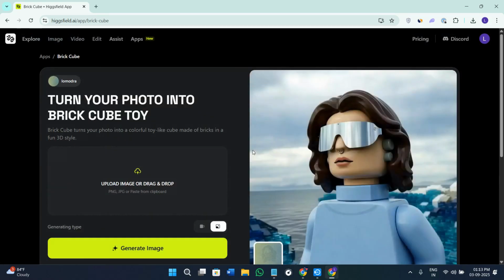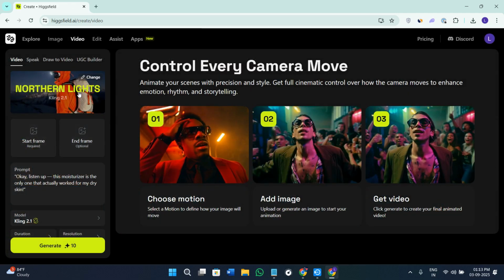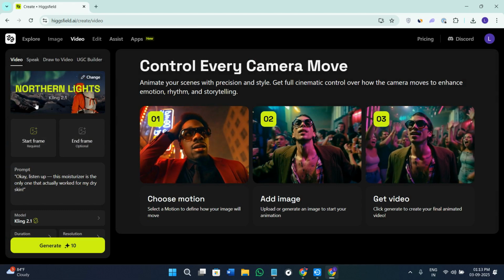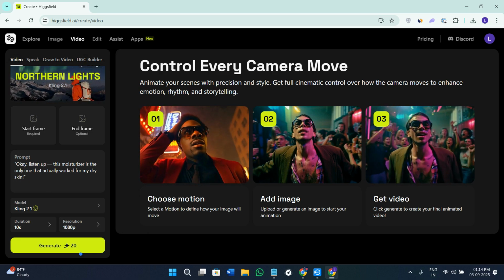Higgsfield AI Tutorial & Review: How To Use Higgsfield AI 2025 (Quick Tutorial)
Discover how to use Higgsfield AI in 2025 with this quick tutorial and review. In this step-by-step guide, you’ll learn how to navigate its features, create AI-generated content, and make the most of its powerful tools for creativity and productivity.

Perfect for beginners and anyone curious about exploring Higgsfield AI’s potential.